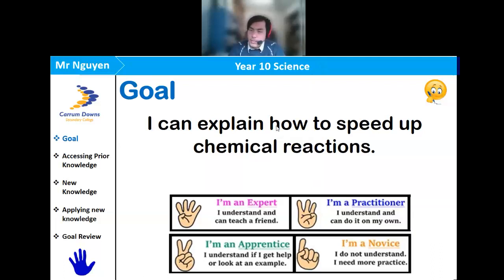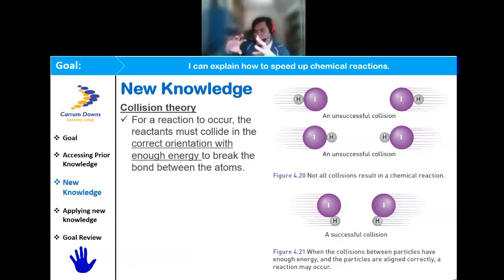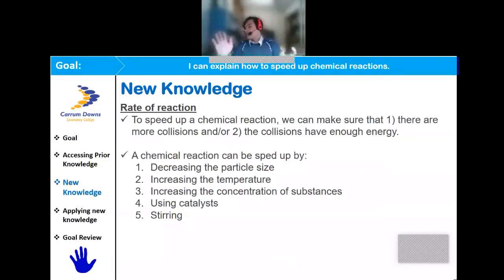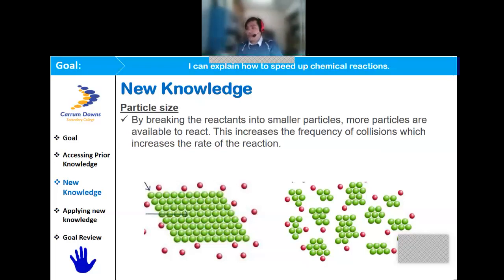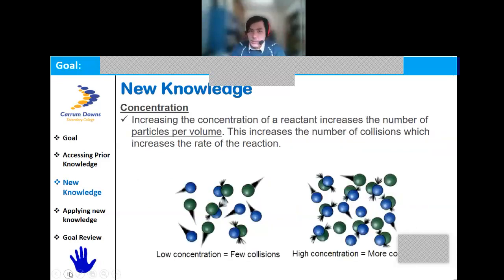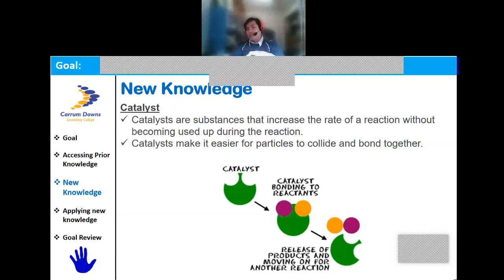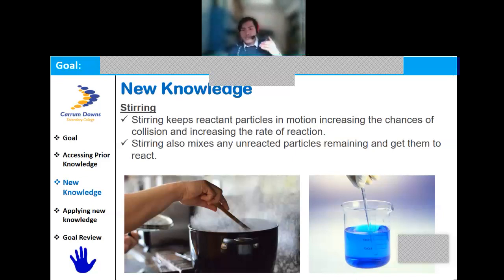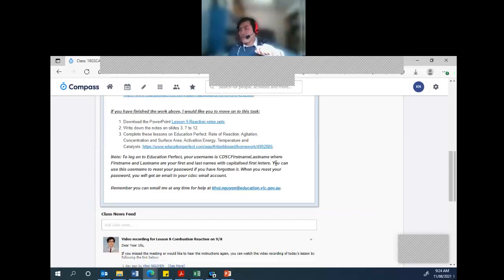10 Science Lesson 9 Rate of reaction